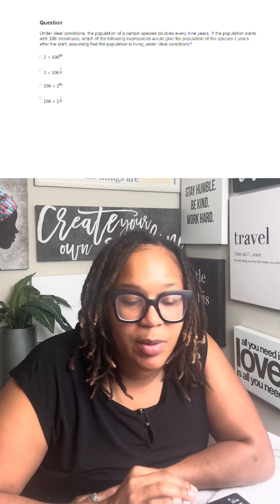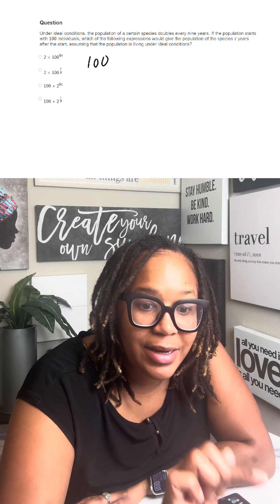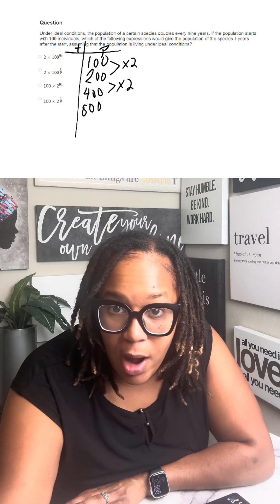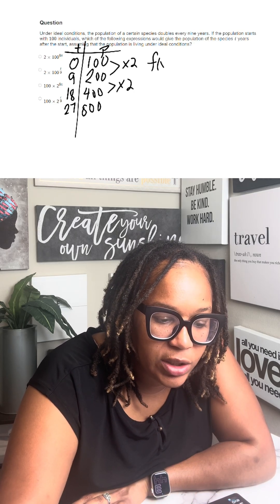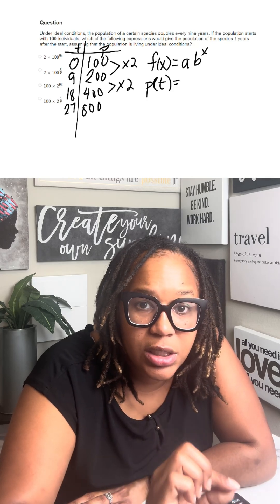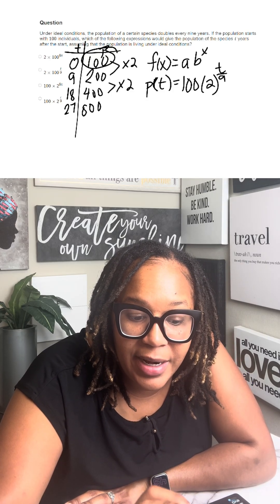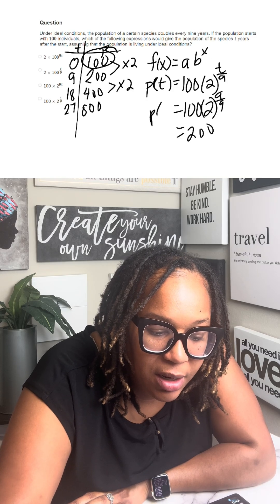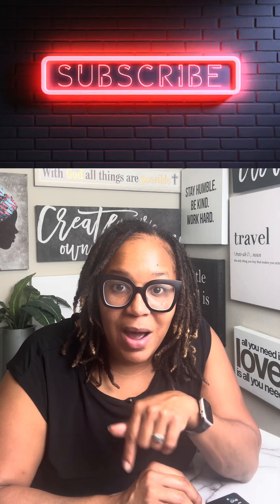TSI Math Practice Test Problem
Solving a TSI Math practice test problem - exponential functions. Problem number 11 on the Practice TSI Math Test.